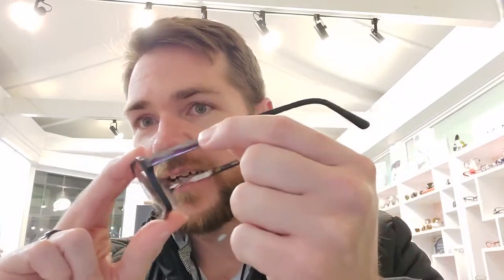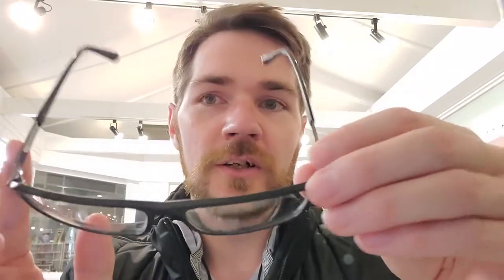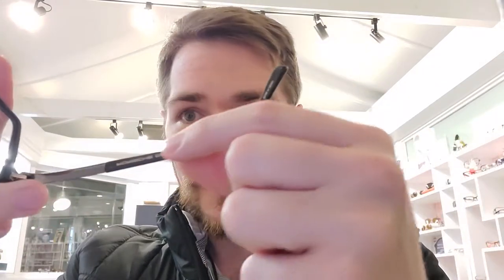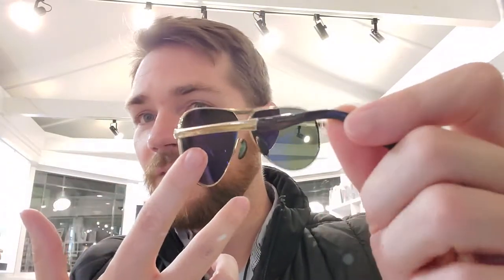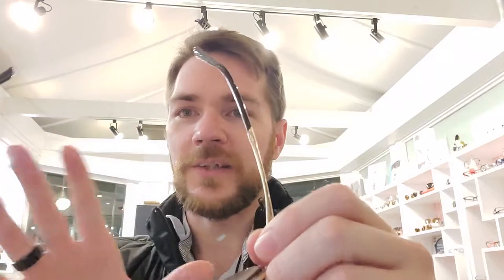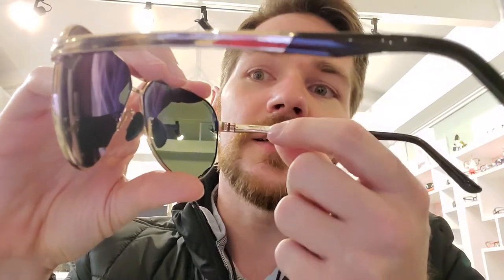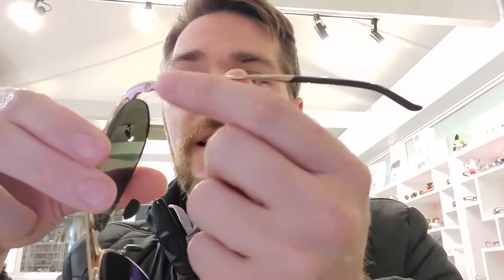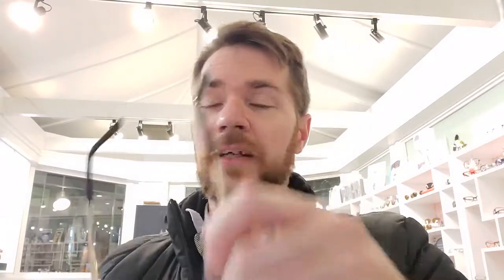Porsche Design Glasses And Sunglasses!!! Didn't Know Porsche Design Made Glasses?! Now You Do!!!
Eyewear at its absolute finest! Porsche Design does everything at the highest level and their sunglasses and glasses are absolutely no exception. If you want to learn more about them, this is the place to be!! As always I probably lose a few marbles along the way. And I'm fighting my urge to talk about German engineering and their incredible card throughout, but here we go!!